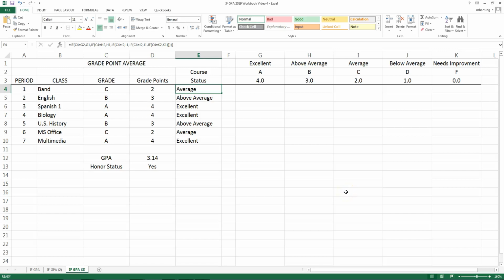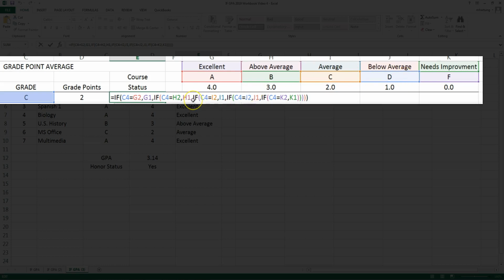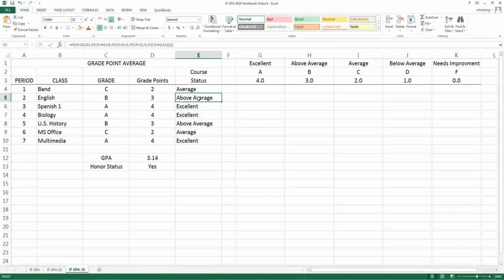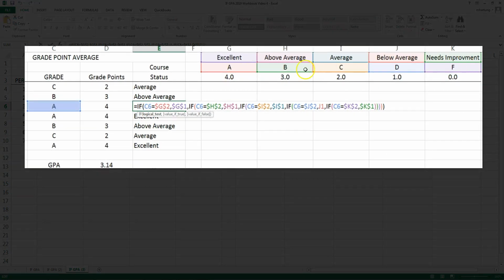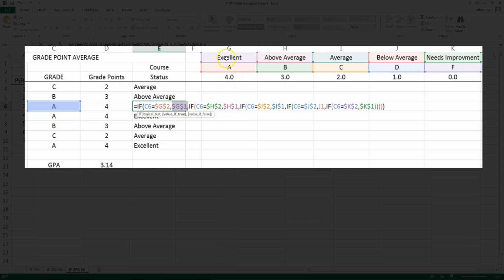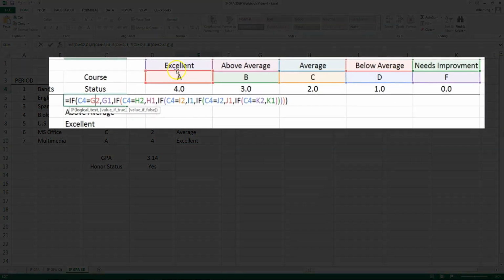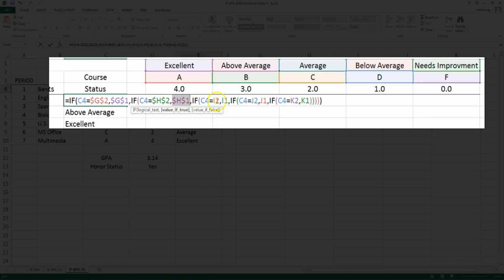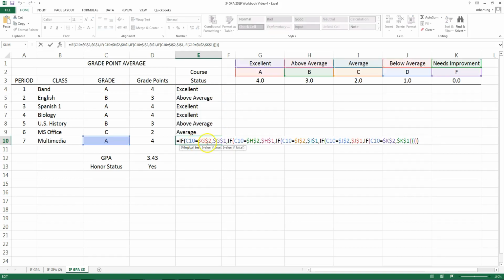4 IF GPA Workbook Video 4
4 IF GPA Workbook Video 4